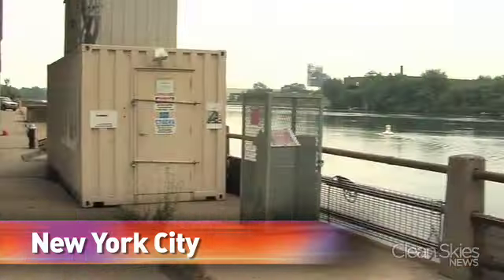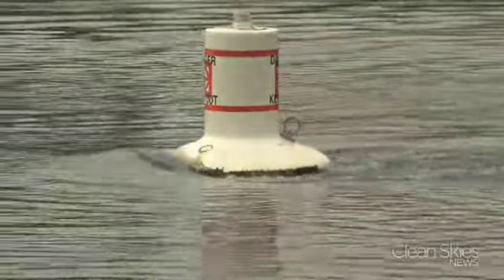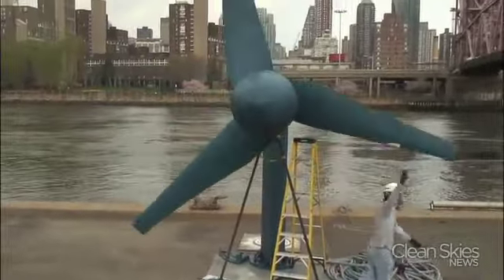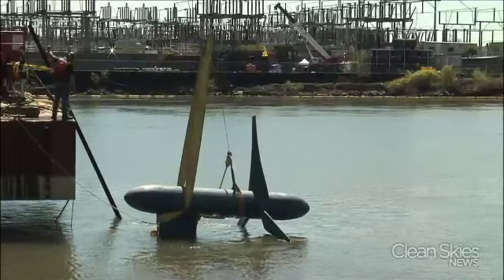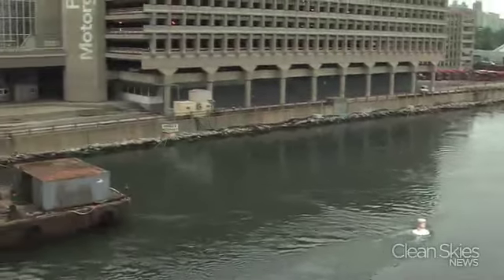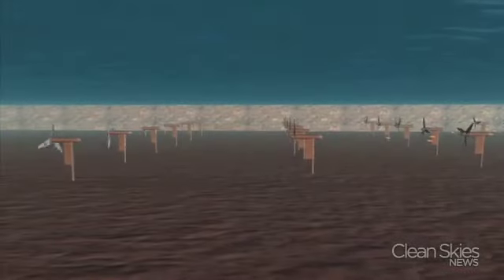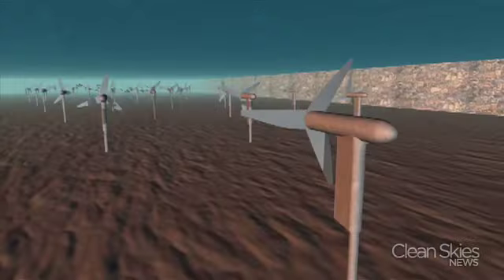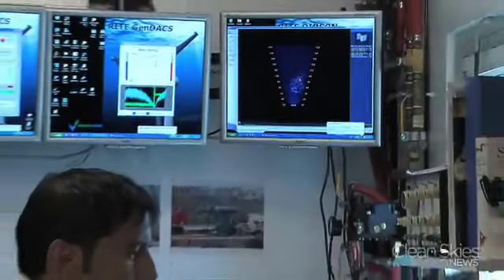Rivers Provide Next Wave of Energy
The Virginia-based Verdant Power company is experimenting with a new usage of turbines - putting them under water to provide energy for commercial buildings. Lee Patrick Sullivan is in New York City to check out Verdant's pilot program.